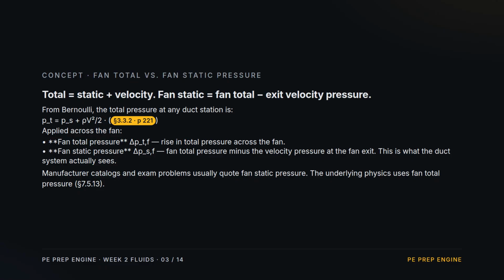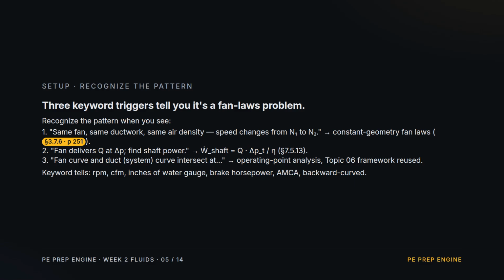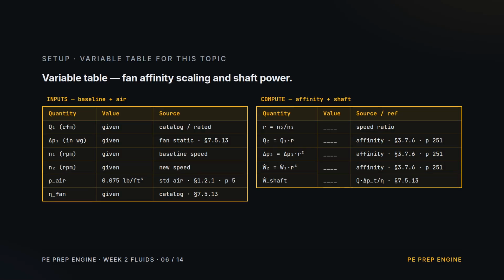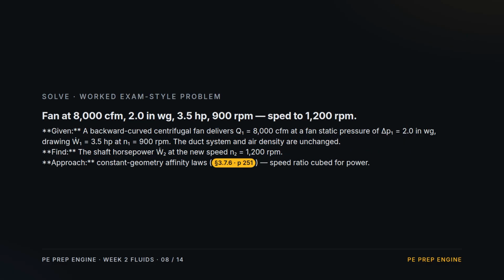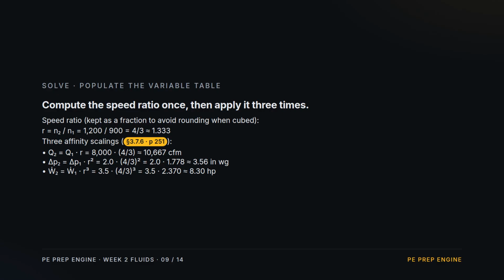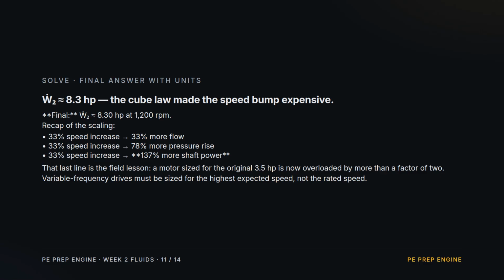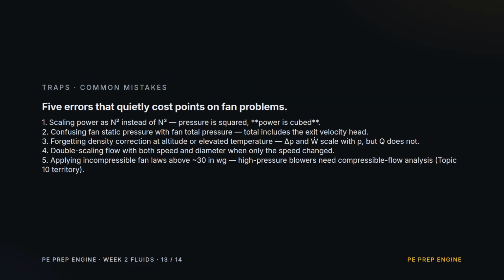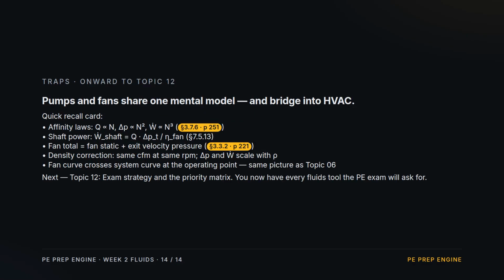Fans & Fan Laws — the HVAC Bridge | Week 2 Fluids Course (11 of 12)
Fans & Fan Laws — the HVAC Bridge — Week 2 Fluid Mechanics Course (Lesson 11 of 12)

  • A fan is a pump for air — same affinity laws, same operating-point geometry (Topic 06 callback)
  • Fan total pressure vs. fan static pressure — total = static + velocity; fan static = fan total − exit velocity pressure
  • Fan affinity laws mirror pump affinity laws: Q ∝ n, Δp ∝ n², Ẇ ∝ n³ at constant ρ and impeller diameter
  • Worked example: fan at 8,000 cfm, 2.0 in wg, 3.5 hp, 900 rpm sped to 1,200 rpm → Ẇ₂ ≈ 8.3 hp (the cube law made the speed bump expensive)
  • Sanity check via the shaft-power formula Ẇ_shaft = Q · Δp_total / η — should match the affinity-law result
  • Density correction at altitude or hot air — same cfm at the same rpm, but Δp and power scale linearly with ρ
  • Five trap patterns including using fan static when total is appropriate, missing the cube law on power, and ignoring density on hot/altitude problems

  • §1.2.1 · p 5 — Air density ρ_air (for density correction)
  • §3.3.2 · p 221 — Energy equation (head form)
  • §3.7.6 · p 251 — Affinity laws (pumps and fans share form)